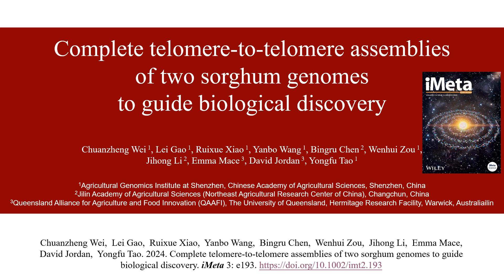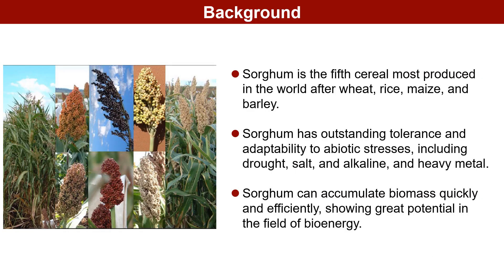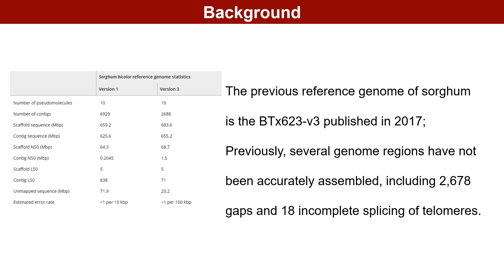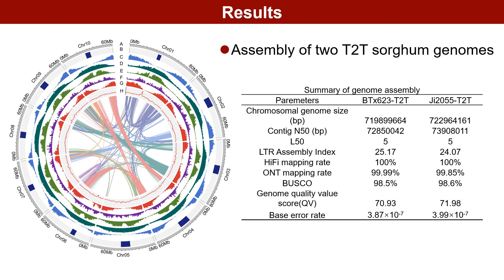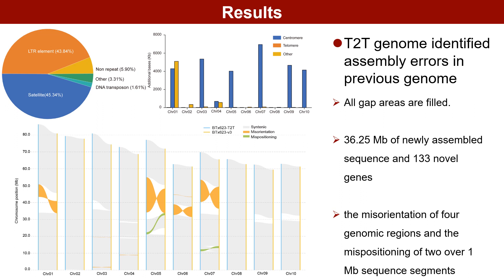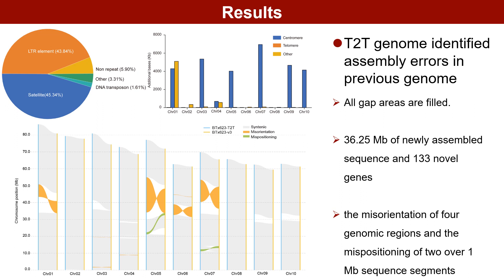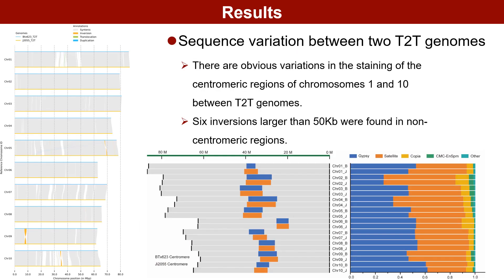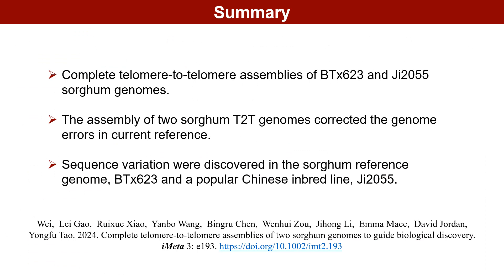iMeta|Complete telomere-to-telomere assemblies of two sorghum genomes to guide biological discovery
Complete telomere-to-telomere assemblies of two sorghum genomes to guide biological discovery